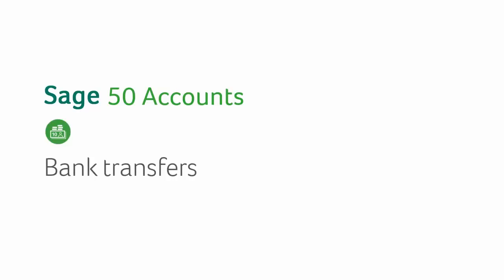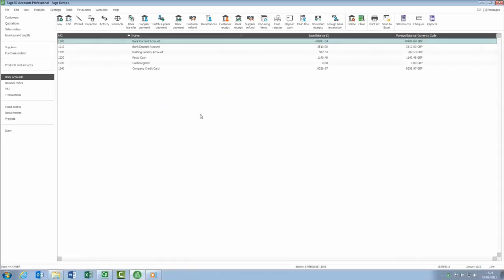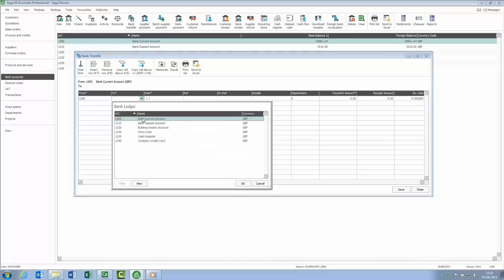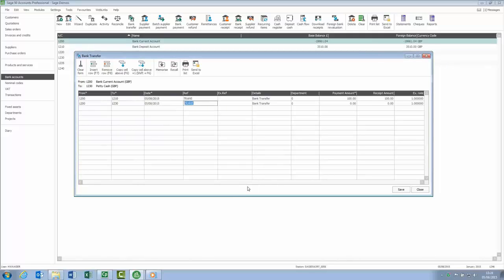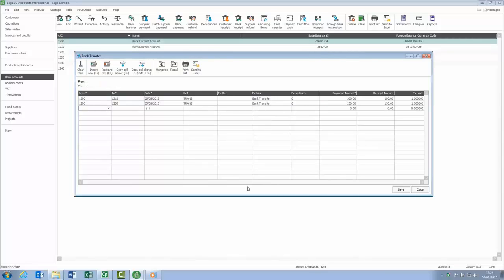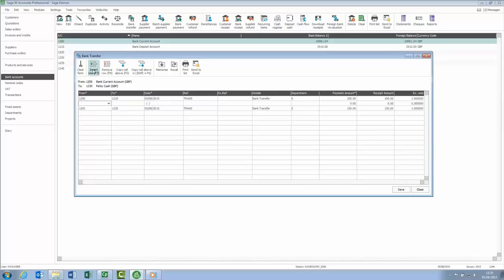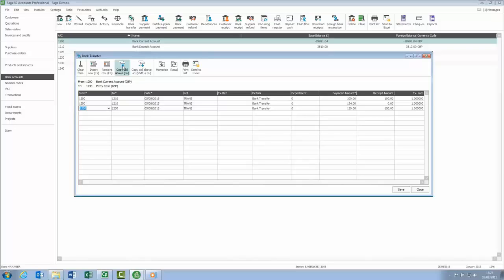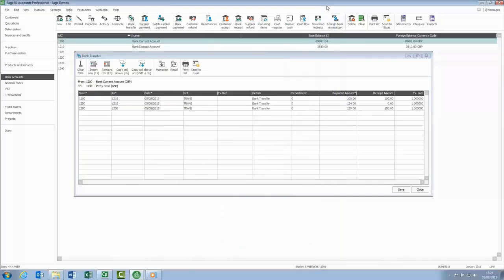Sage 50 Accounts v22 Bank Transfers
In Sage 50 Accounts v22 it is now possible to enter multiple bank transfers at the same time.